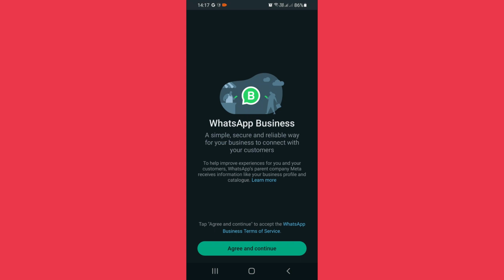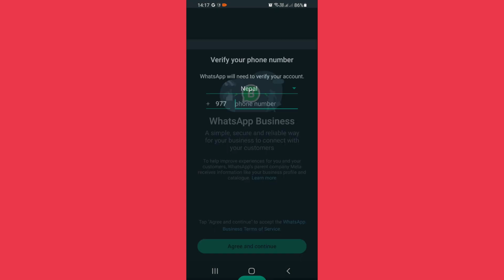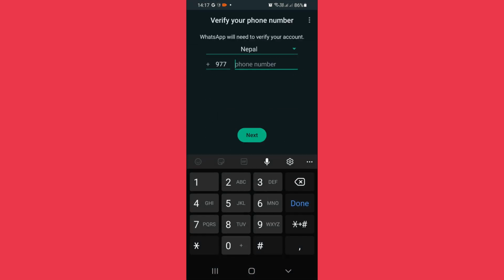How to Download WhatsApp Business App on Android (2023)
This video guides you through the exact steps on how to download whatsapp business on android.